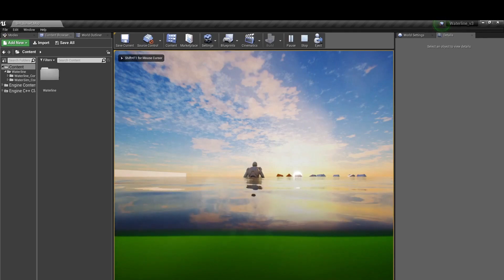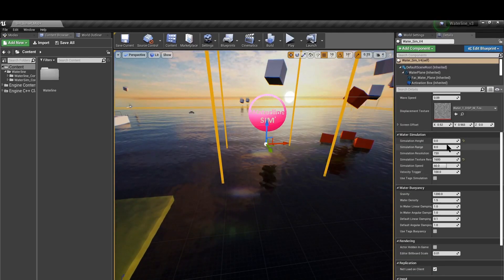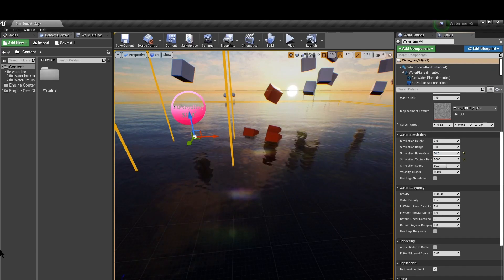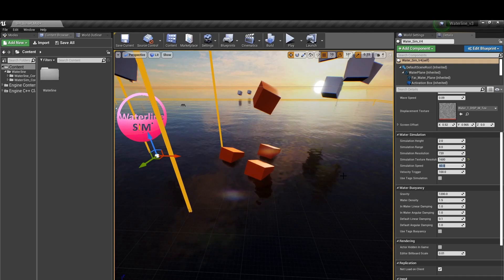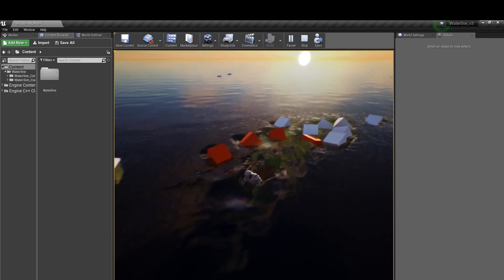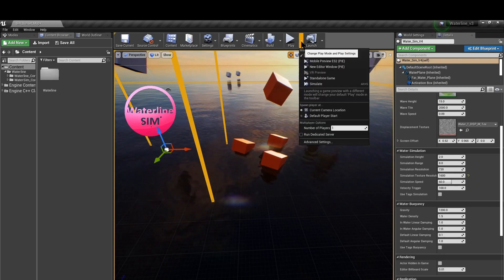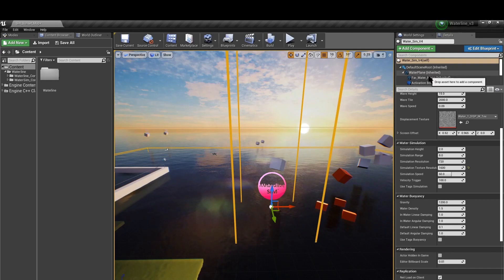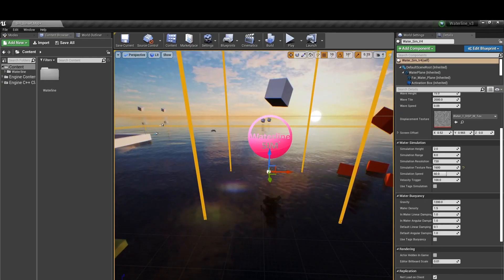Waterline 3.0 Tutorial Overview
A quick look at some of the new tools and features that we have added with the latest update to Waterline!

*Music used is "Art Of Silence" by Uniq, please take a look at the full version and his other amazing work